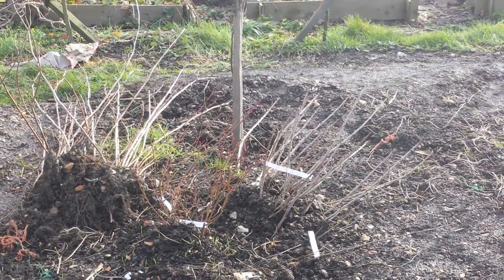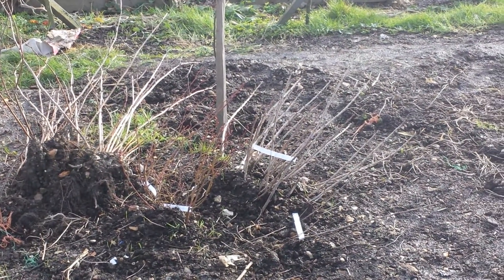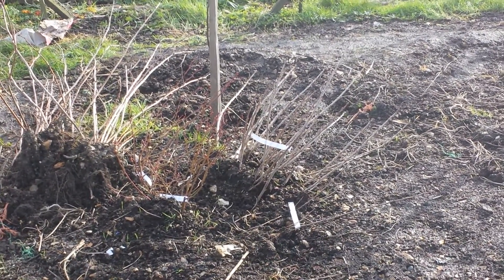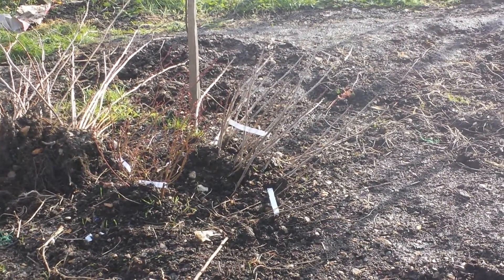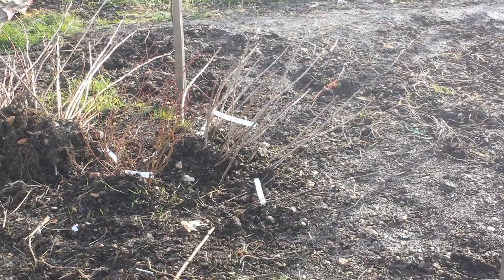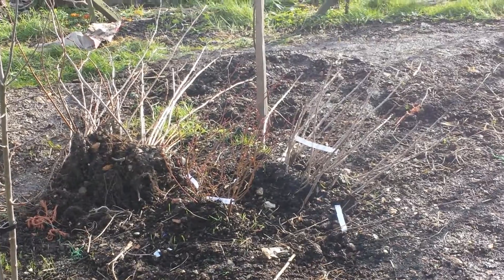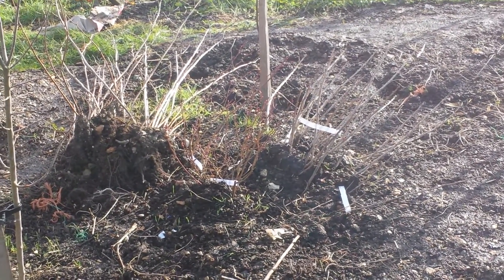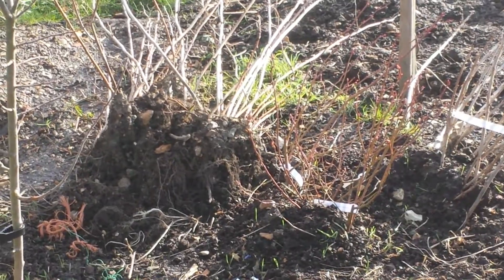Why Heeling In Trees?